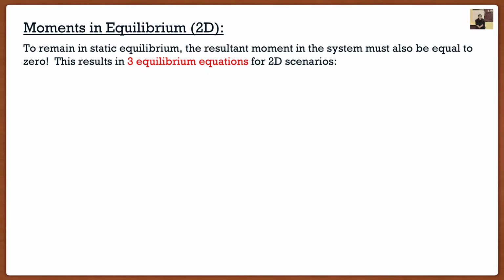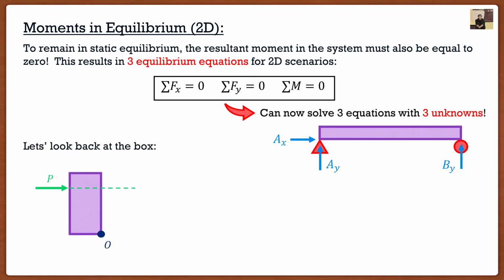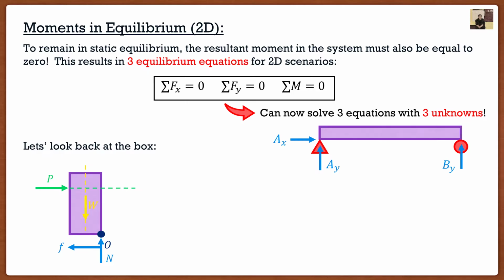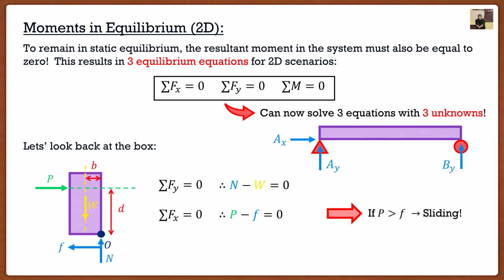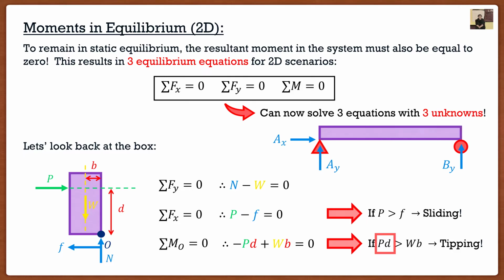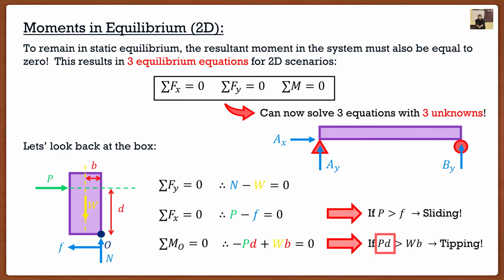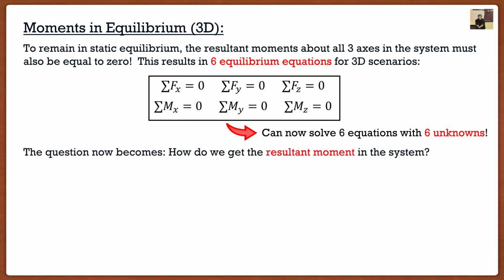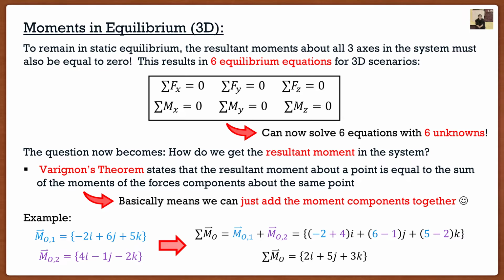Engineering Mechanics: Statics Theory | Static Equilibrium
Contents:
Introduction: (0:00)
Static Equilibrium in 2D: (0:08)
Static Equilibrium in 3D: (8:01)